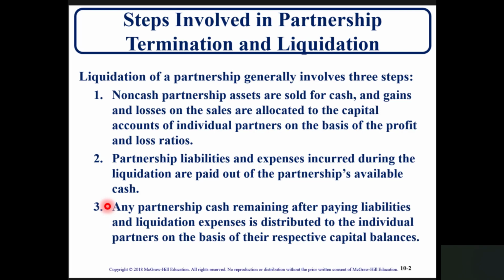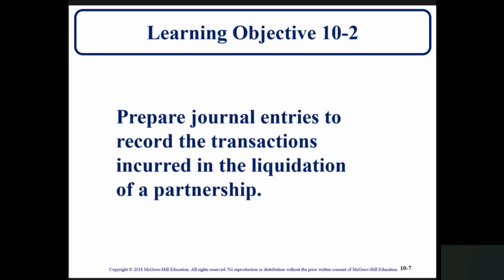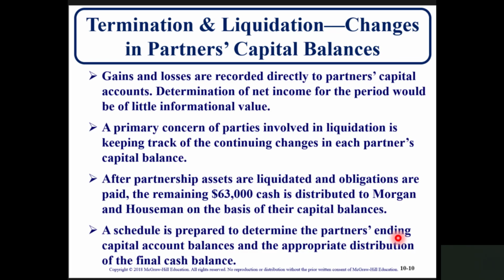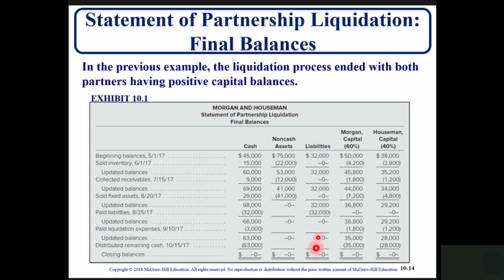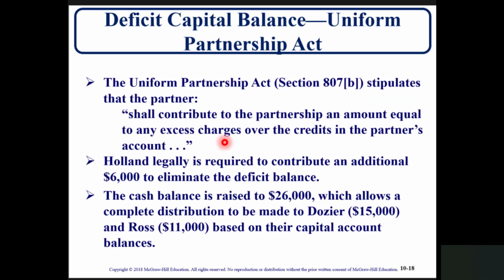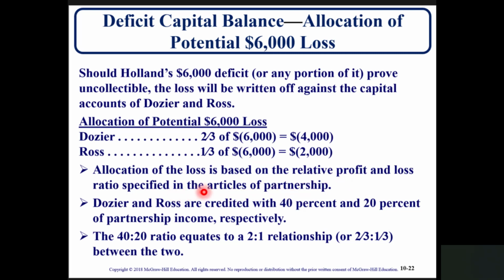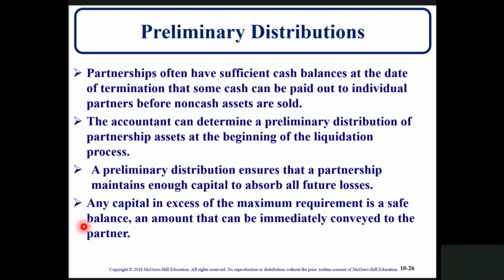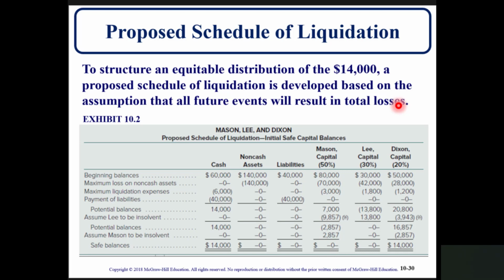Chapter 10 Partnership: Termination and Liquidation- Lecture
Describe The Accounting for a Partners Capital Account Following a Liquidation